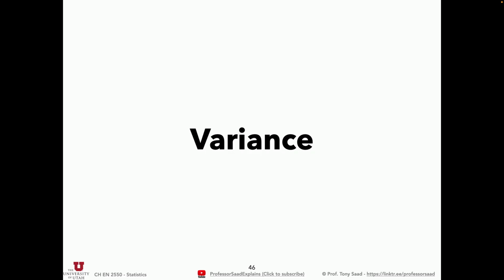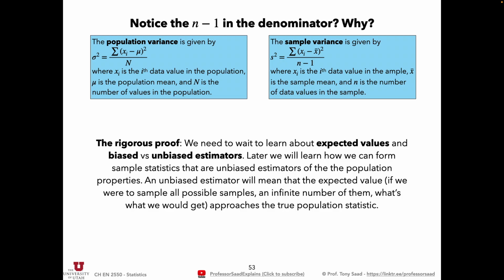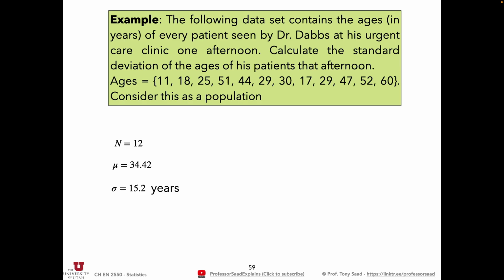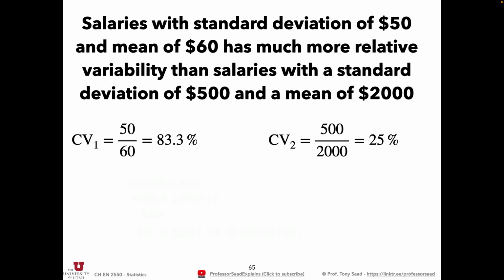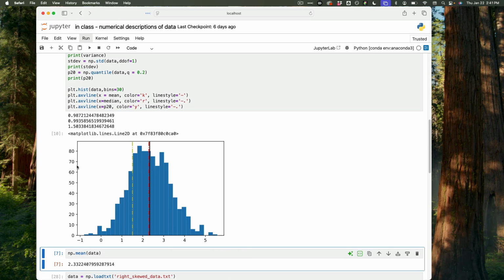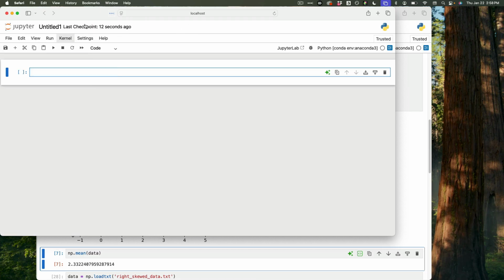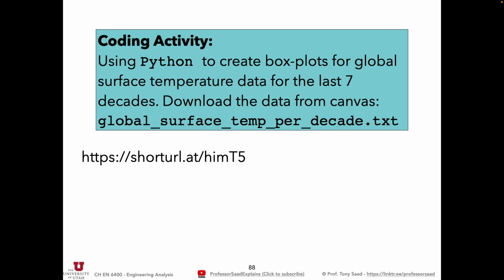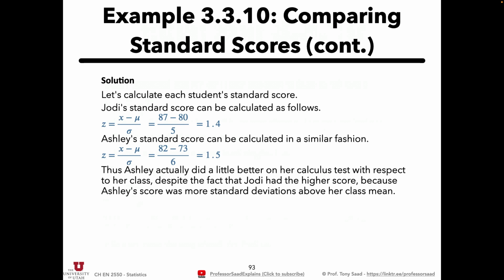06. Numerical descriptions of data - part 3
Finish up the discussion on data descriptions, talk variance, z-scores, quantiles, etc... and box plots!